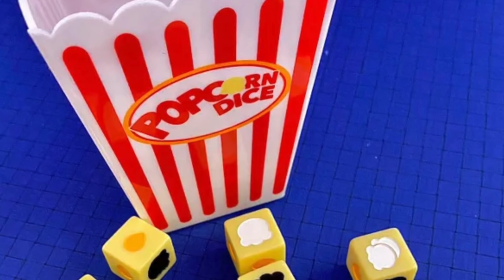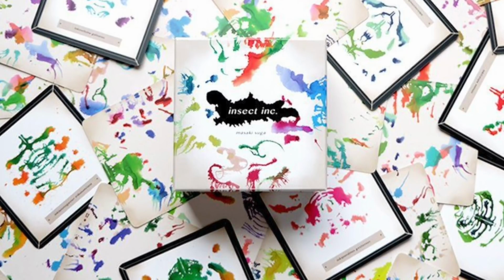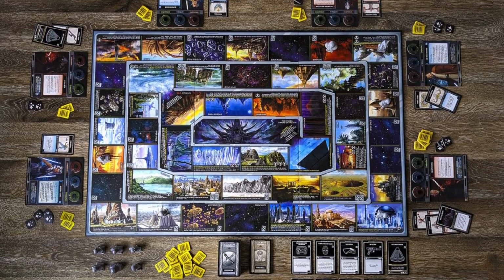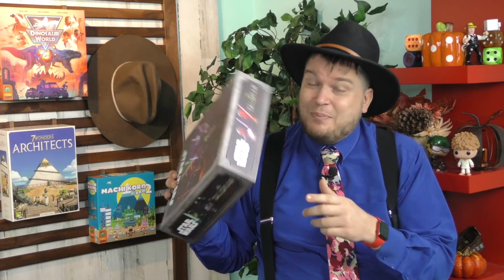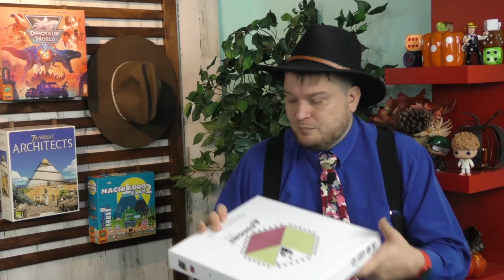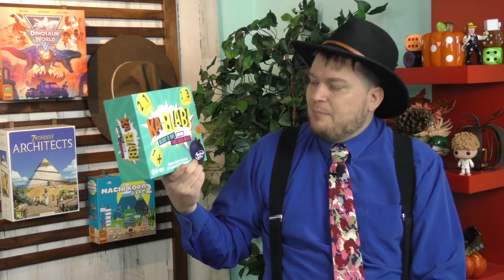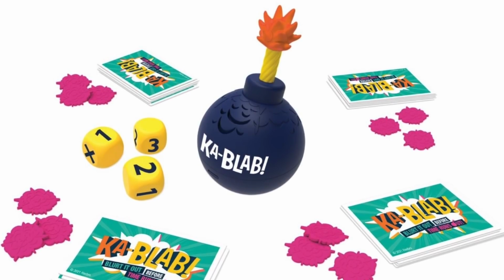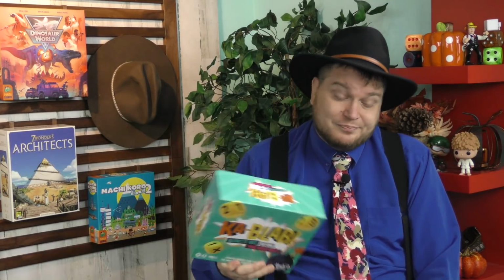6 Games to Skip Review with Tom Vasel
Tom Vasel takes a look at 6 games that you don't need.